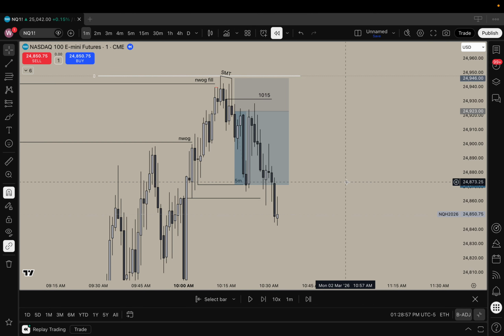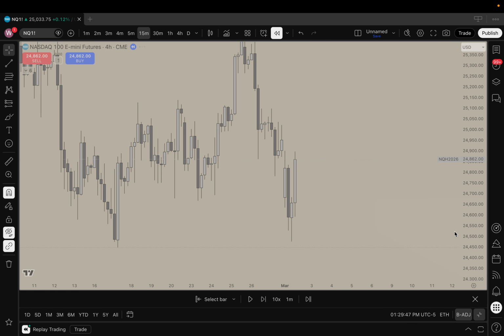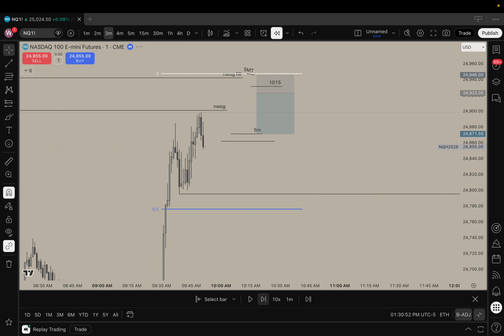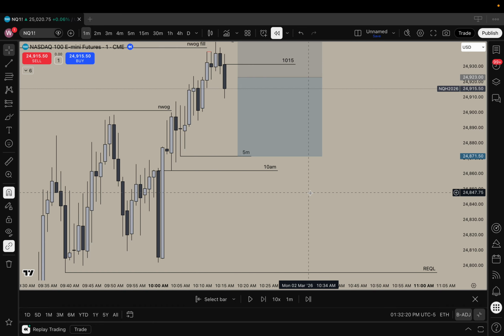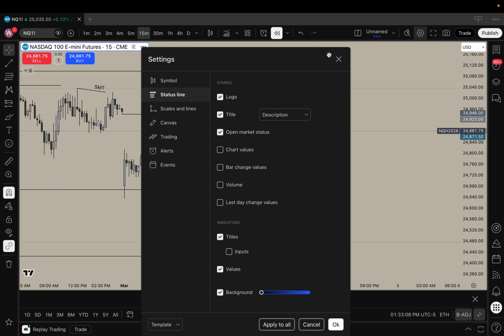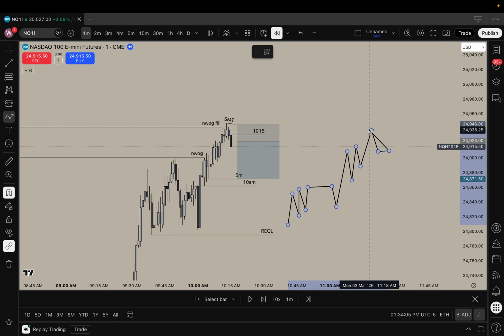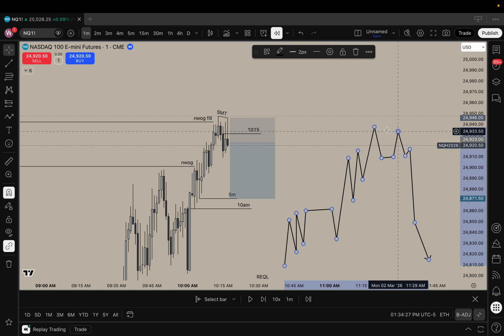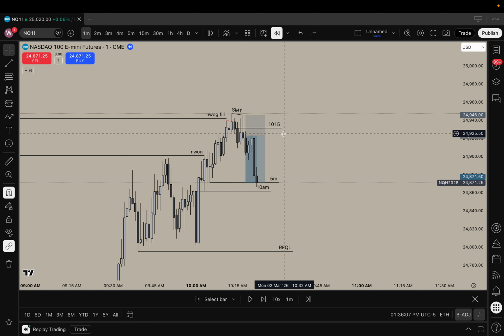How To Trade Reversals The Right Way (Trade Recap)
Tade recap

Code Reese011806

This video also covers: day trading, day trader, ict trading, ict concepts, live trading, day trader life, day trading for beginners, day trader lifestyle, how to make money online, how to ict trade, how to day trade for beginners, how to trade for beginners